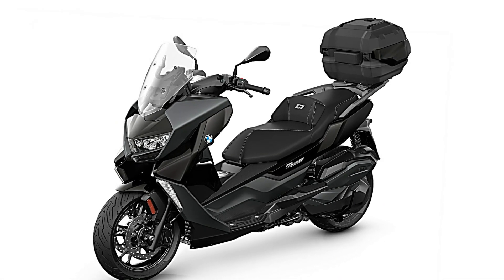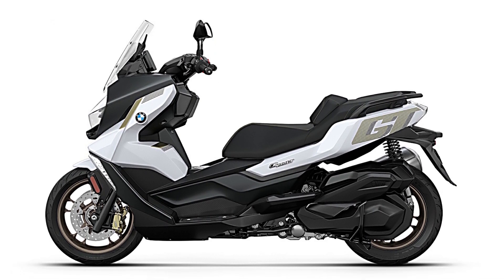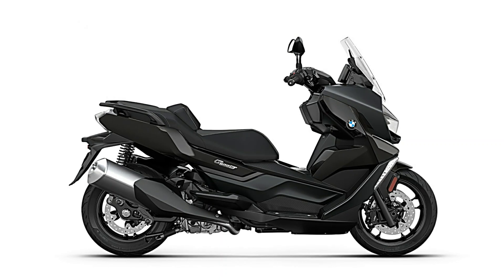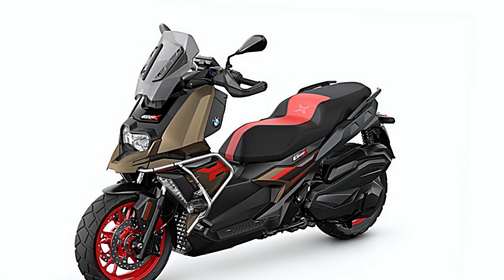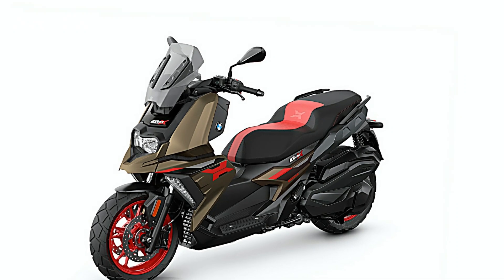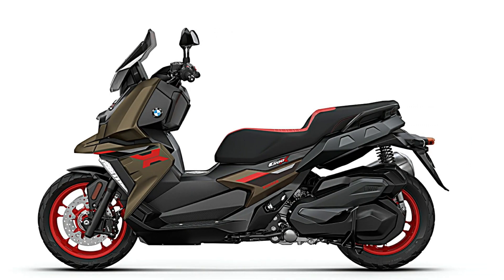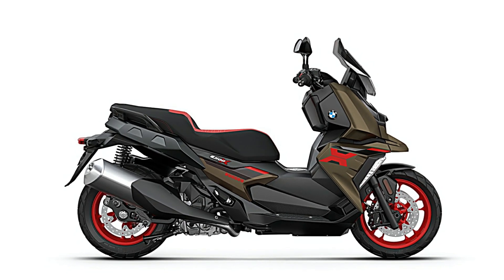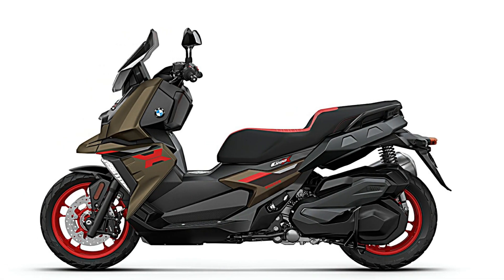BMW Enhances C 400 Scooters with Expanded Storage and New Top Case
Scratch And Swirl Remover Car
dashing car gps Navigation and instrument
Top On Sale Product Recommendations!;Smart RGB Pickup Lights LED 3D Ambient Lamp Sound Control Music Rhythm Lights Air Freshener
Summer Cool Air Seat Cushion

In a move aimed at improving practicality and convenience for urban riders, BMW has unveiled upgrades to its popular C 400 scooter lineup. The latest models feature increased storage capacity and a newly designed top case, catering to the needs of commuters and adventure seekers alike.

The enhanced storage solutions allow riders to carry more gear, making the C 400 an even more versatile choice for daily transportation. With a focus on user-friendly design, BMW has ensured that these scooters not only deliver exceptional performance but also meet the demands of modern urban life.

As the popularity of scooters continues to rise in crowded cities, BMW’s latest innovations position the C 400 as a leading option for those seeking both style and functionality. Riders can now enjoy a more convenient and efficient riding experience, setting the stage for exciting journeys ahead.